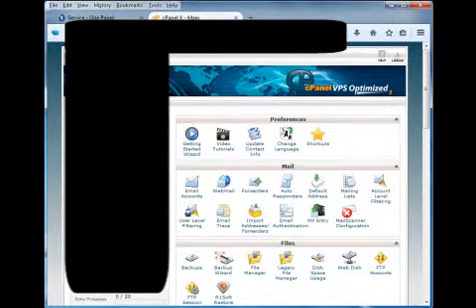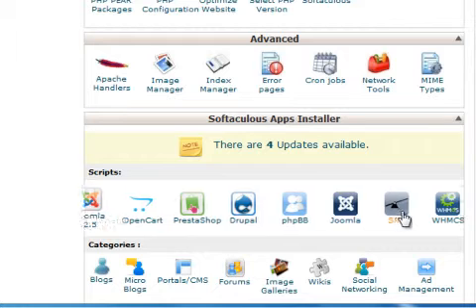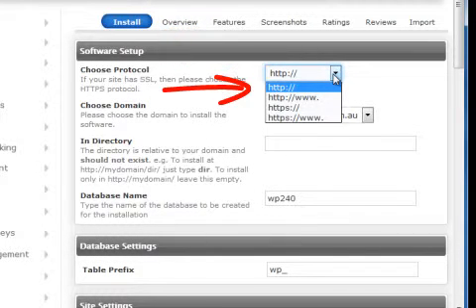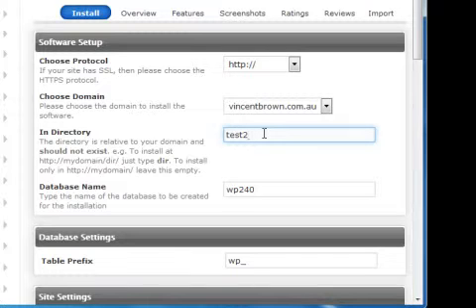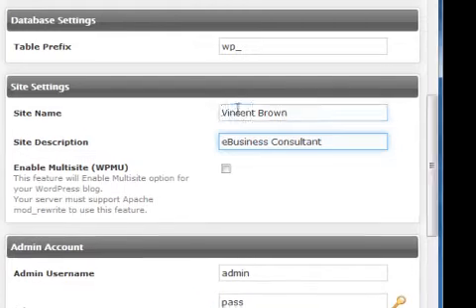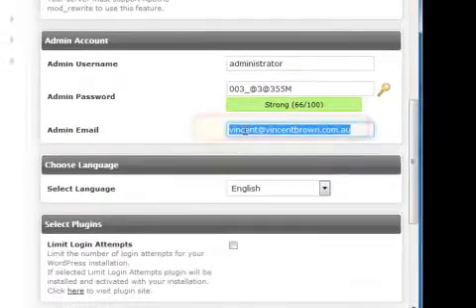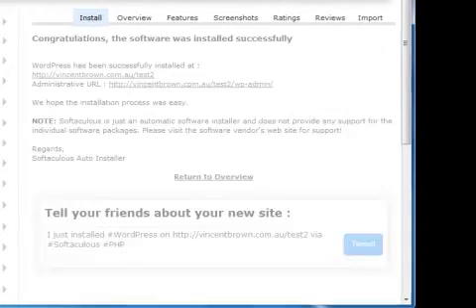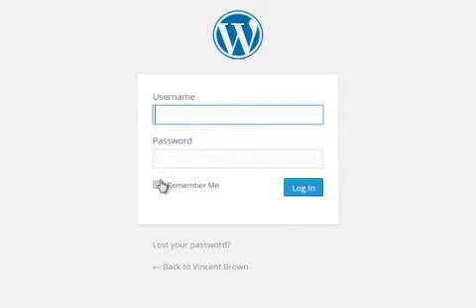How to Install WordPress Business Website Using cPanel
This short video demonstrates how to install WordPress business website on your web server using the cPanel interface commonly used by web hosts world wide.